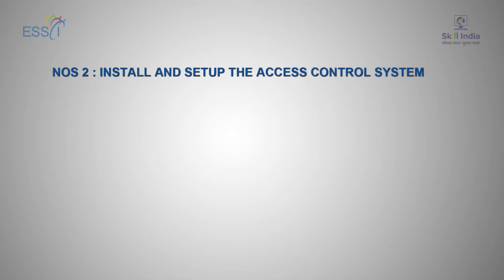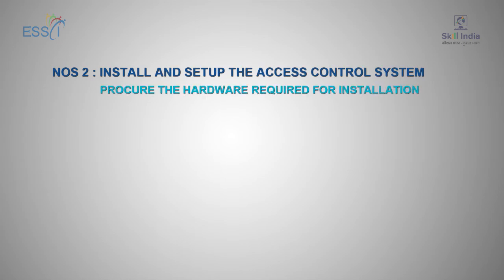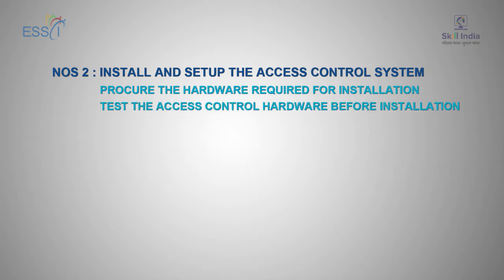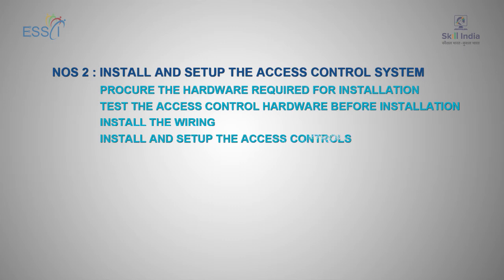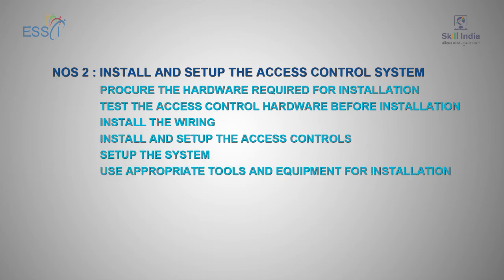Access Control Installation Technician NOS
This video describes about National Occupancy Standards of Access control Installation Technician. This standards are must to follow by every training institute for the job role of Access Control Installation Technician. This video also gives you a gist of how to install an access control system too.